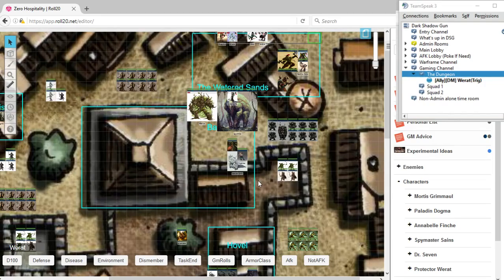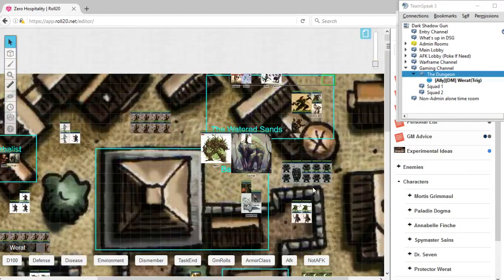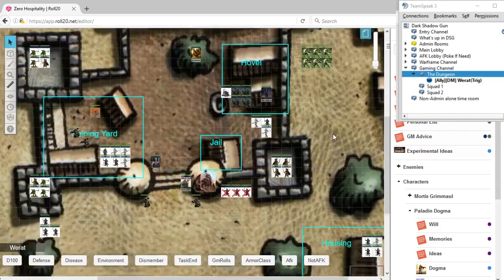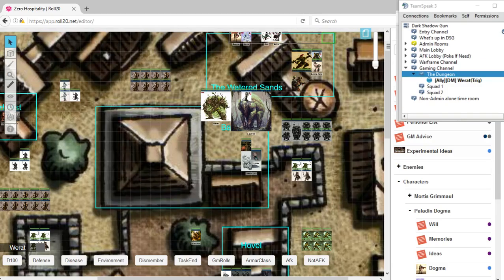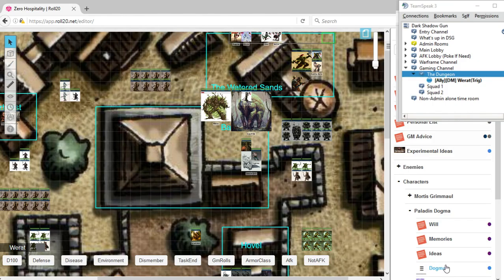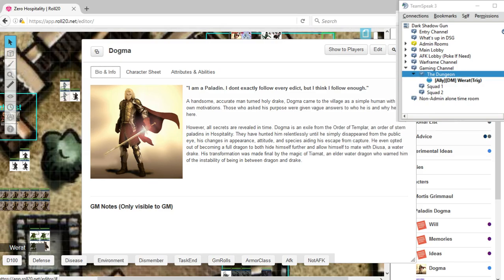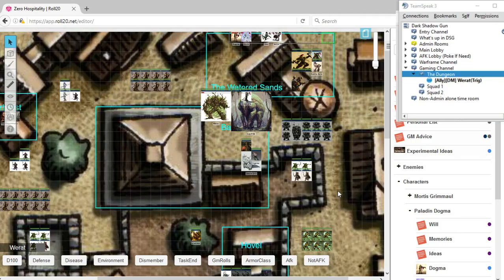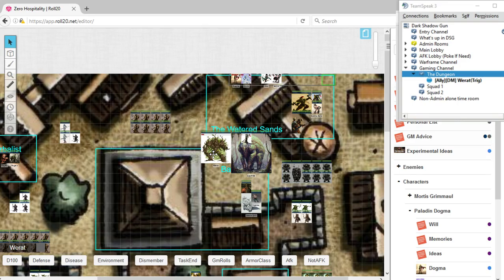"The man who shines" Trig Memoirs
My thoughts on Dani Vegaz and how he makes every game worth playing.